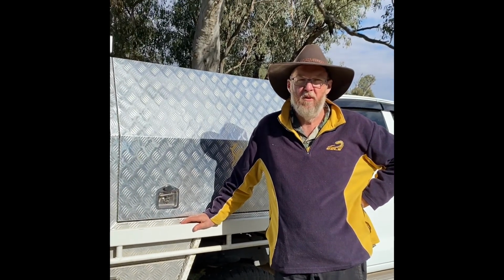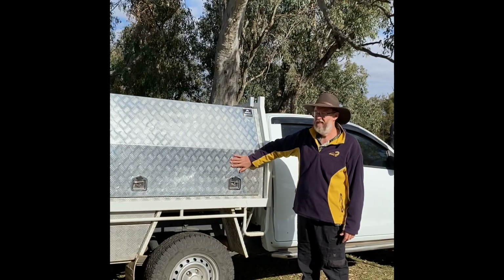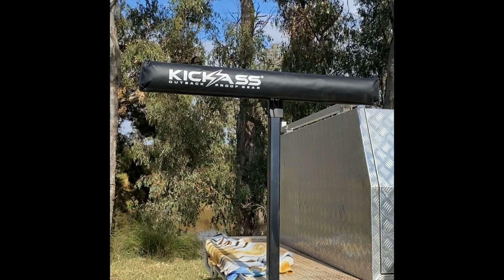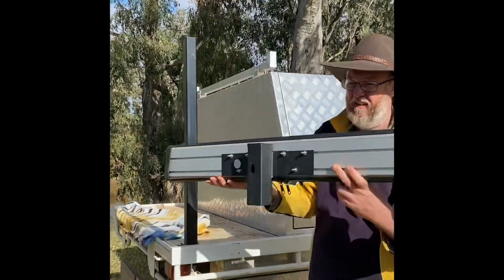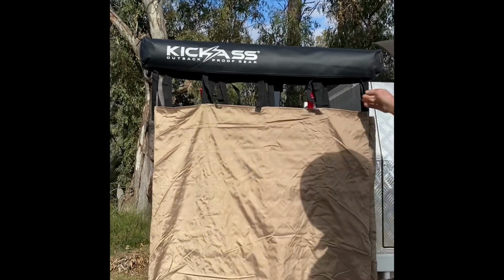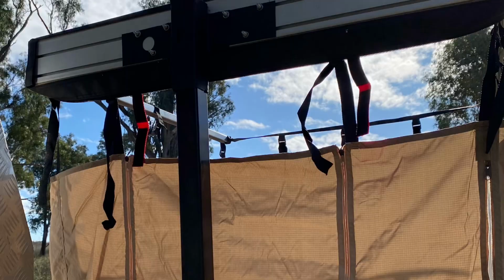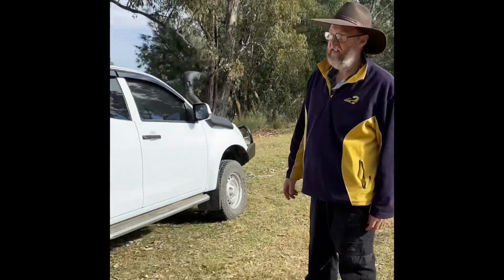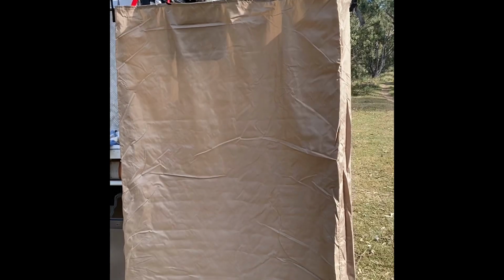Shower Tent Awning Setup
Our solution to the setup of our shower tent awning